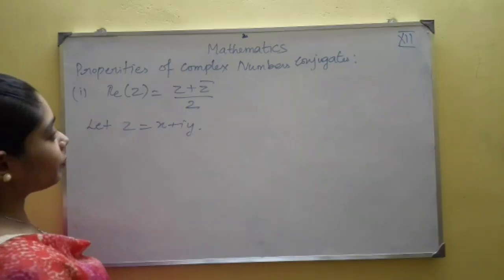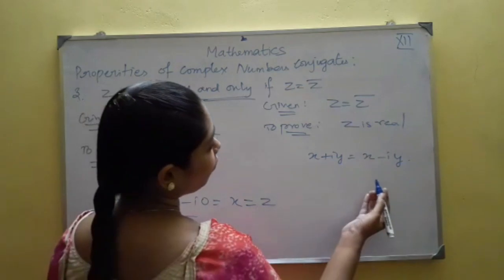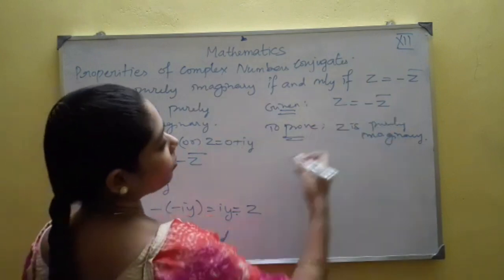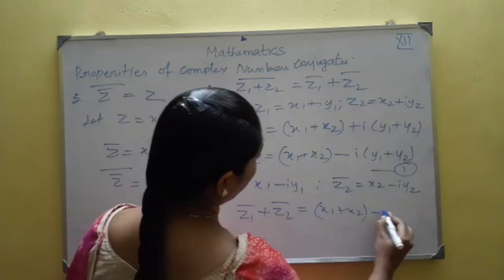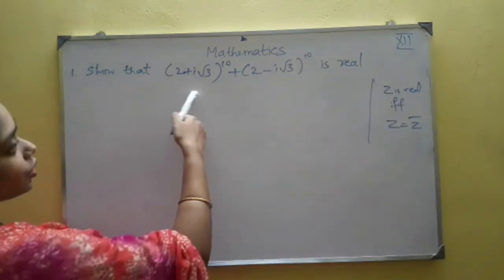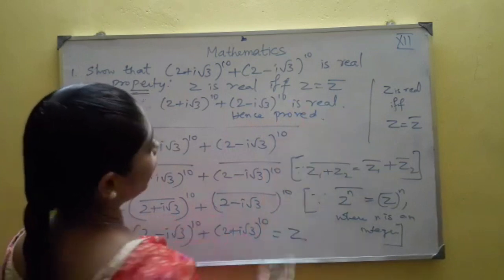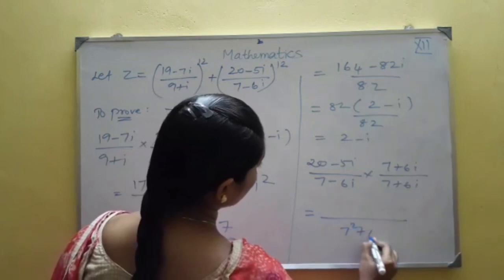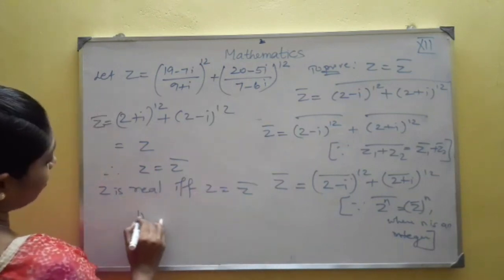12th Complex Numbers Ex-2.4 with examples.